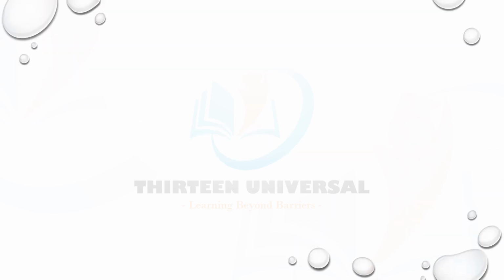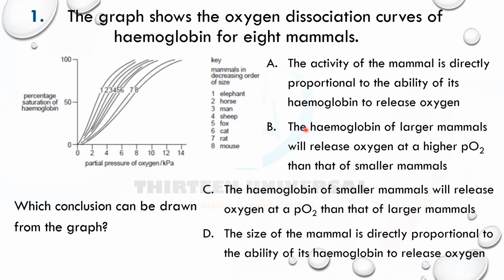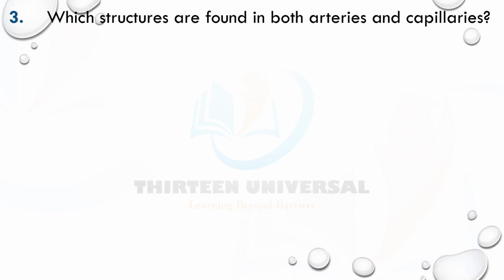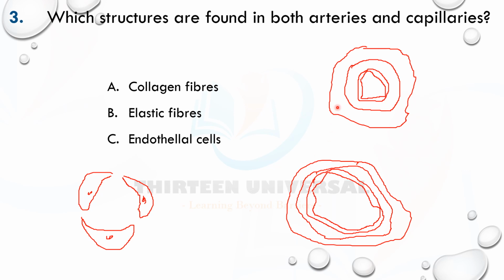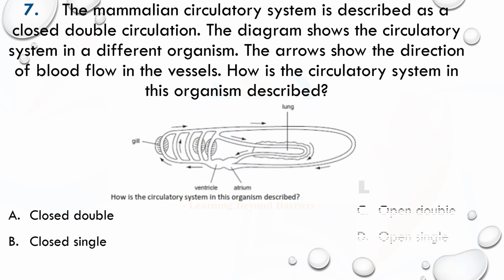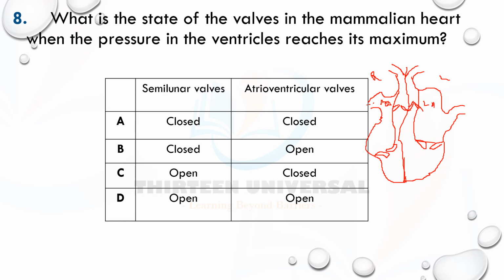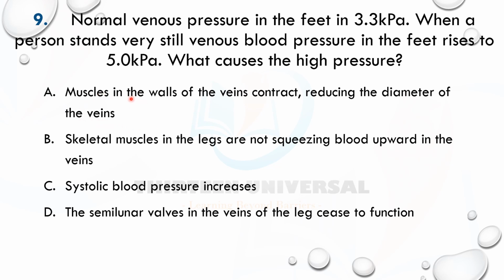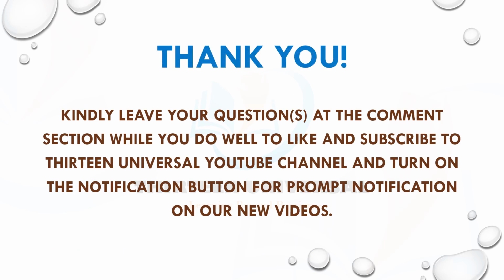A' LEVEL (CAIE) ANIMAL TRANSPORT - SERIES TWO